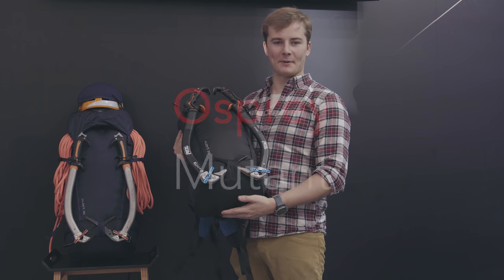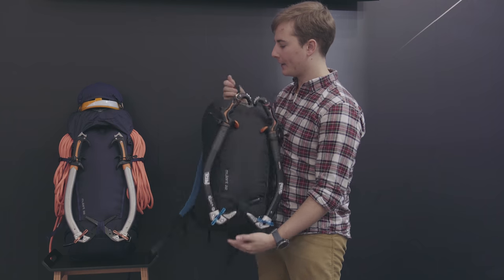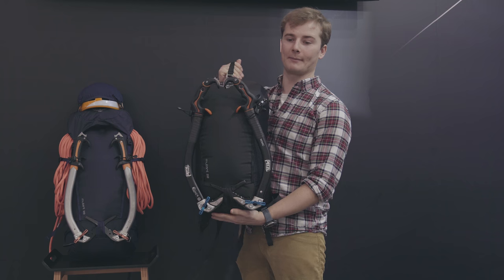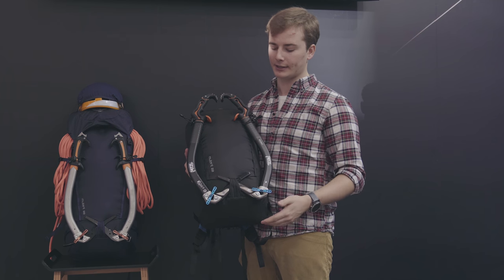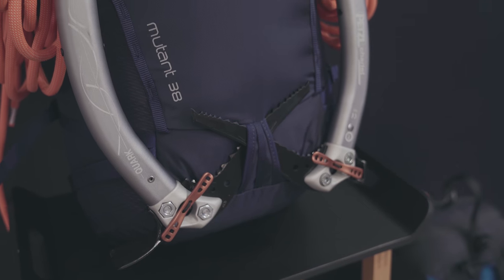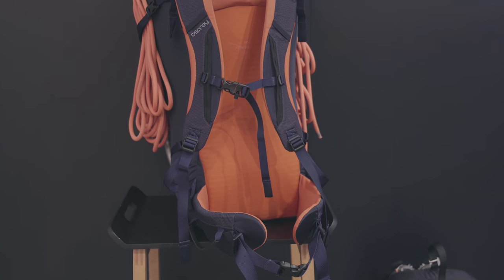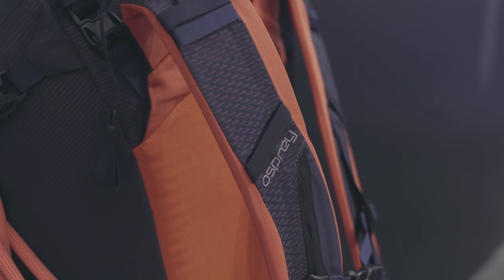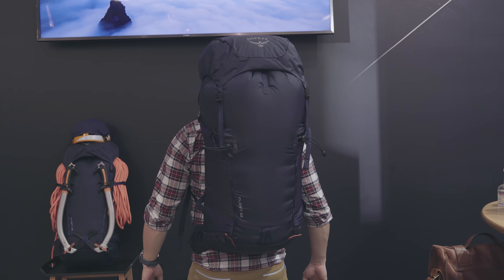Osprey Mutant Backpacks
During my visit to Osprey at ISPO 2018 in Munich Adam introduced me to the new Mutant backpacks for climbing & mountaineering.

Shot on the Sony a65000